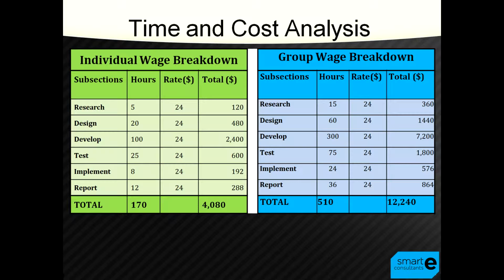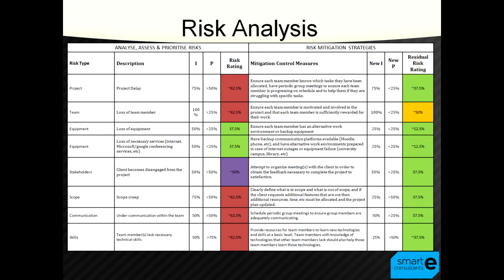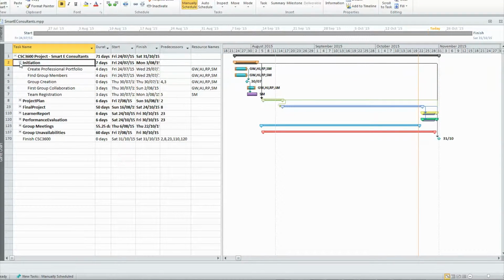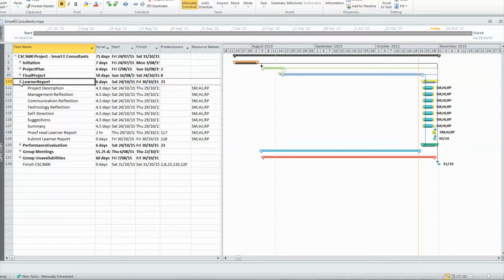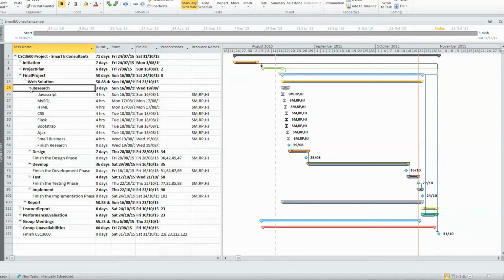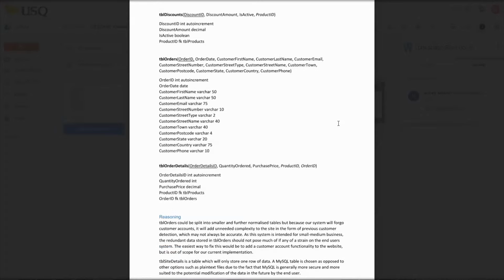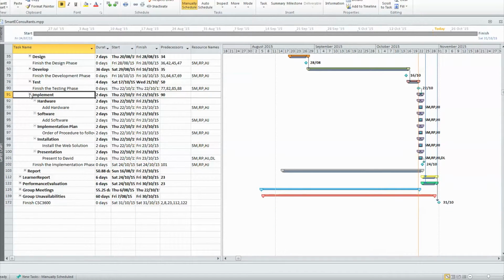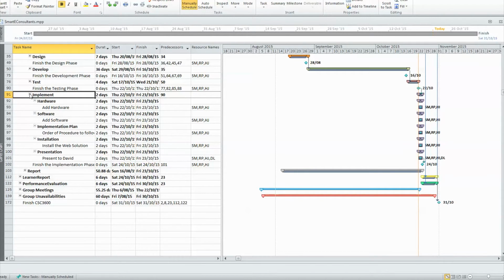SmaerEConsultants - Draft 2